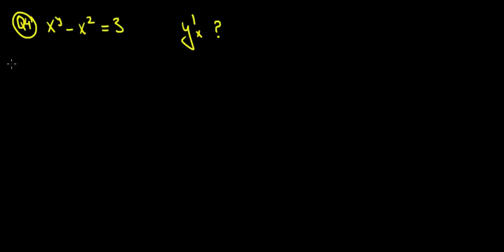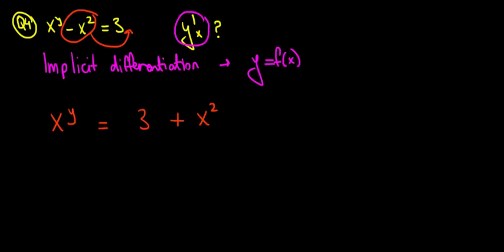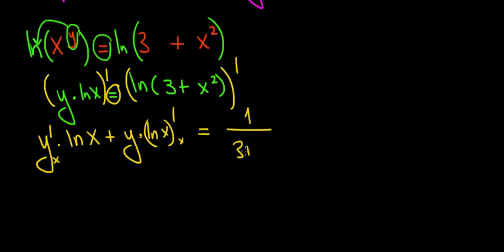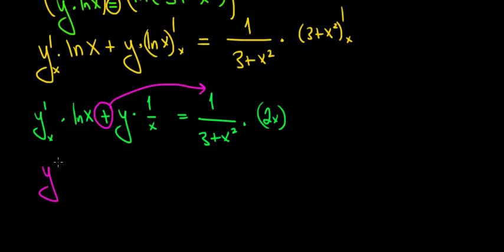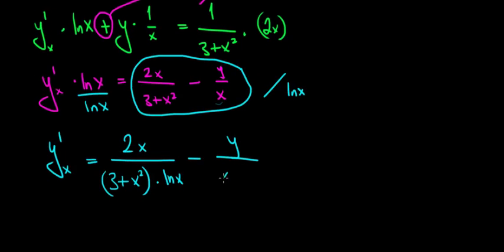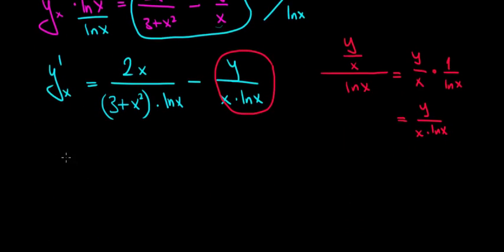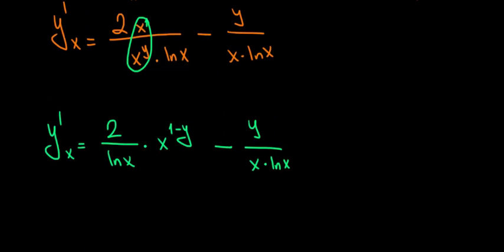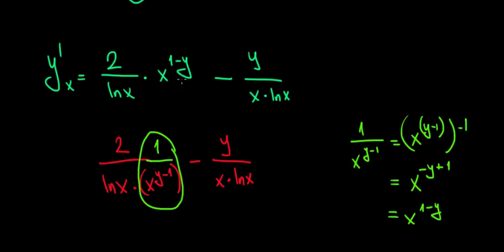Erasmus University Rotterdam I IBEB Math 1 I Tutorial 5 Question 4 I Implicit Differentiation